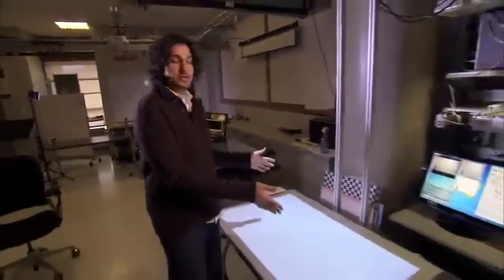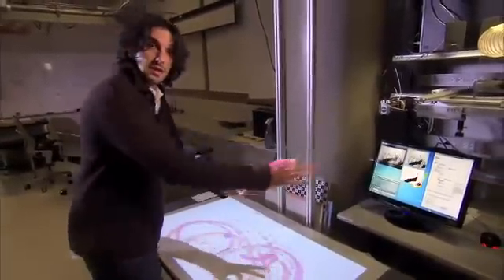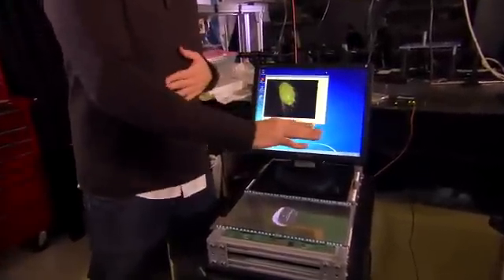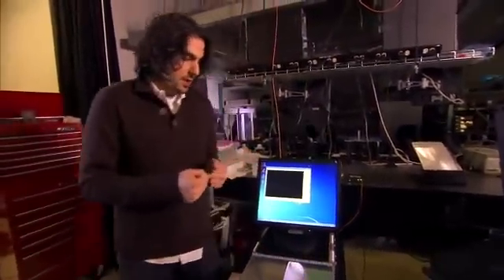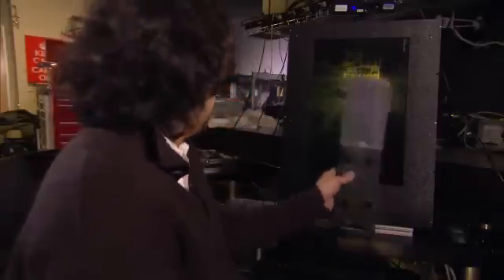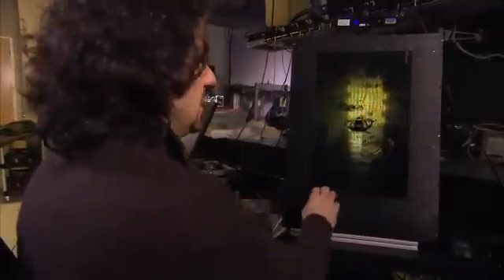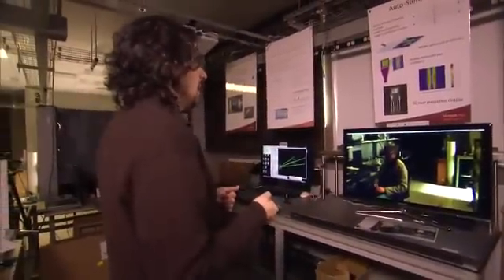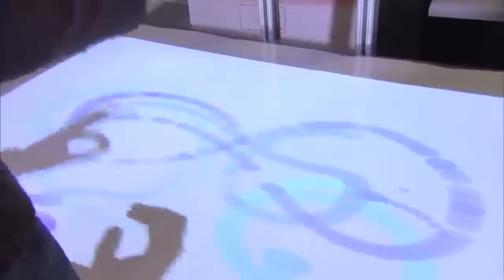Microsoft Research shows off next-generation gesture interfaces, Kinect integration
Leave it to Microsoft Research to show off some cool stuff that may or may not actually happen on any thing you ever actually buy. Check out the video after the break to see the latest, Director of Microsoft Applied Sciences Steven "Stevie B" Bathiche showing off a variety of interesting interfaces. It all starts with gesture controls that take you well beyond the touchscreen, relying on a retro-reflective sash and a camera to detect hand position. But, things quickly progress to a flat lens called a wedge that can enable holographic-like imagery. Pair that with a Kinect and perspective shifts come into play, tracking your face to enable you to peer around like looking out a window. Check it out!

This video is copyrighted by Microsoft Research:  microsoft.com